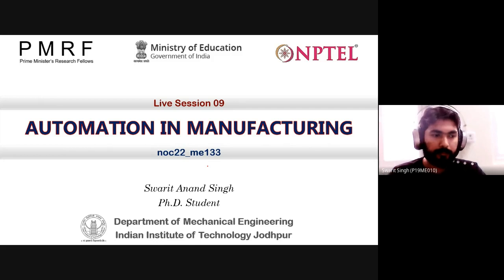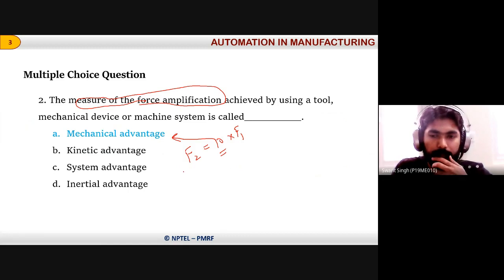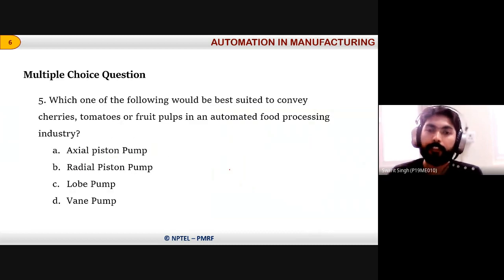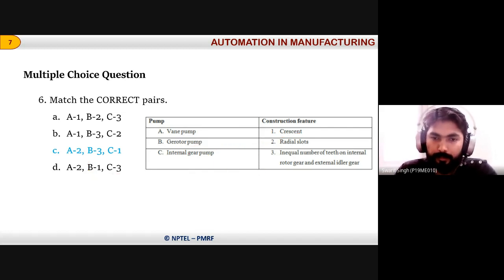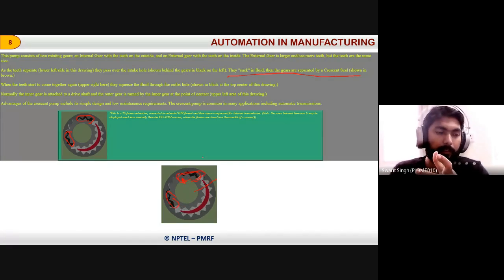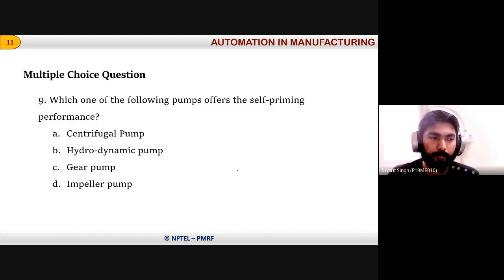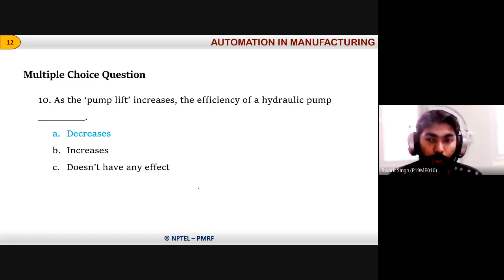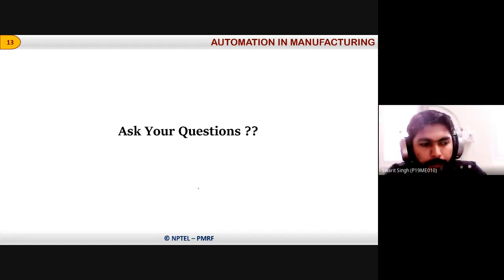Live Discussion Session of NPTEL Online Course: Automation in Manufacturing - Week 09